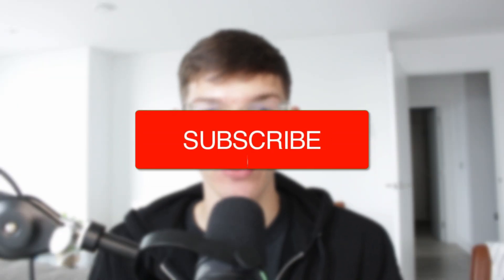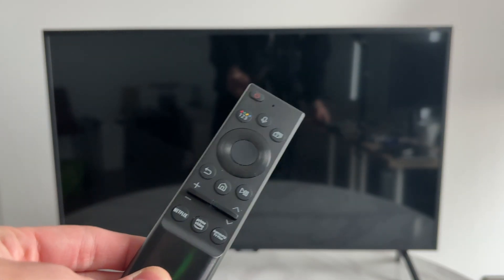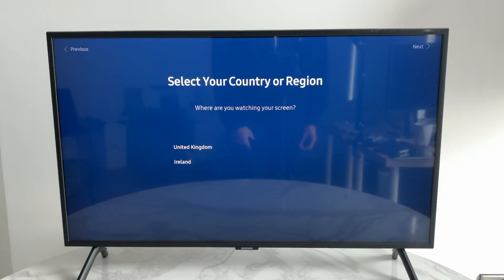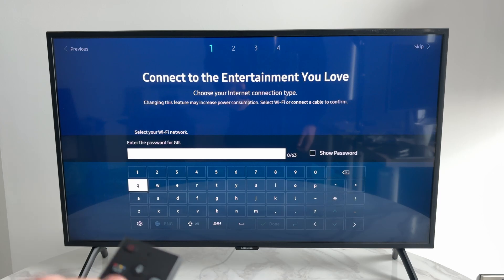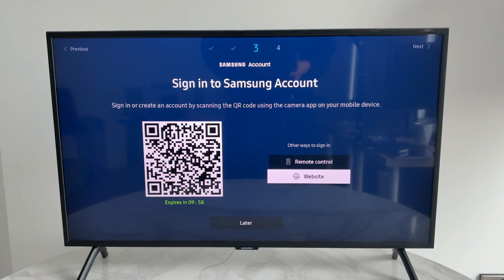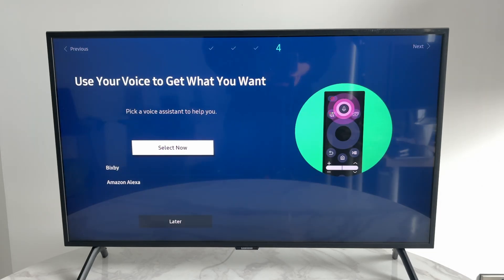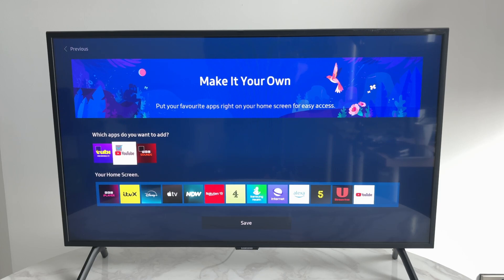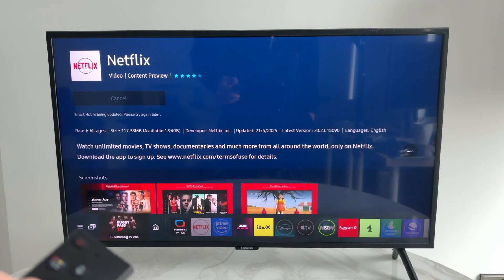How To Set Up Samsung Smart TV - Step By Step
Learn how to set up samsung smart tv in this video.

GuideRealm